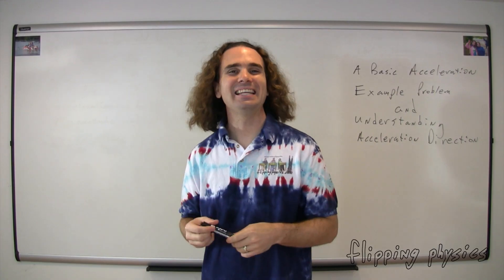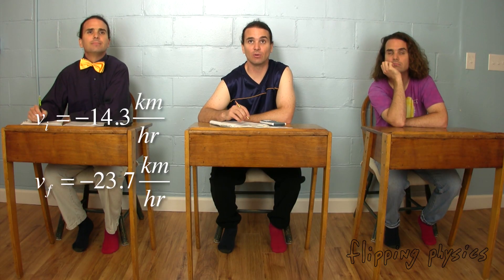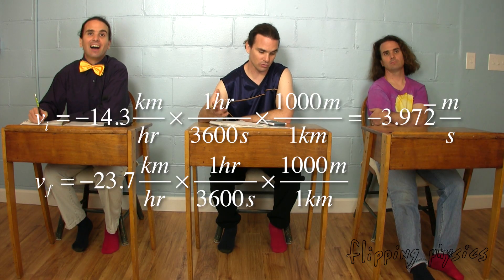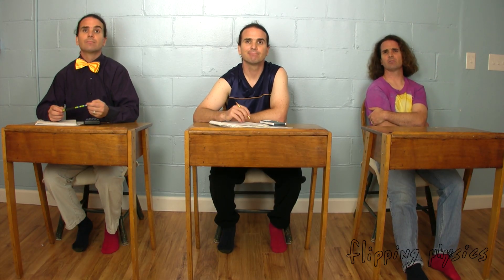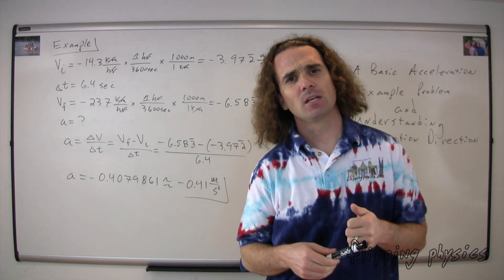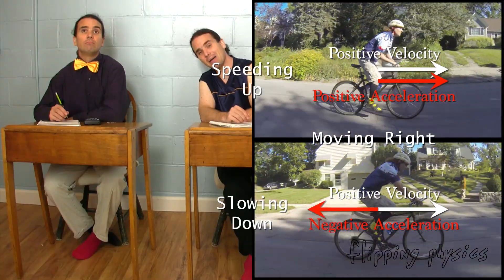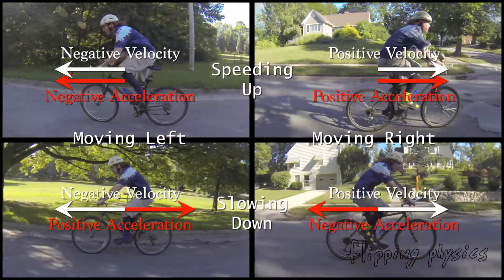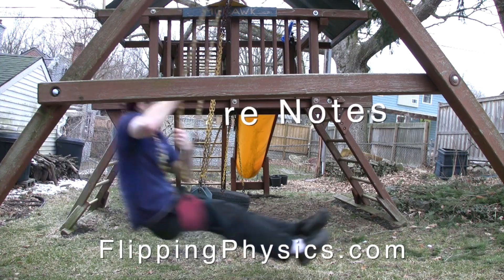A Basic Acceleration Example Problem and Understanding Acceleration Direction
This video starts with a simple acceleration problem and then addresses a commonly held misconception that a negative acceleration always means you are slowing down.  I do this by way of examples.  Kate (my wife) drove the Prius with a camera suction cupped to the window and videoed me riding my bike several times.  In the end I ended up with four different examples on the screen at once and 25 different video layers to describe it all.  I am really proud about how well it worked.  Enjoy.

- この Flipping Physics のビデオに日本語字幕がつきました。小竹知紀さん，協力ありがとう！

Next Video:
Walking Position, Velocity and Acceleration as a Function of Time Graphs

Previous Video:
Introduction to Acceleration with Prius Brake Slamming Example Problem

0:00 Intro
0:26 Reading the problem
0:40 Seeing the problem
1:14 Translating the words to Physics
1:54 Solving the problem
3:50 Why is the number on the bike positive?
4:48 How can the bike be speeding up if the acceleration is negative?
5:50 Comparing velocity and acceleration directions
7:28 All four bike examples on the screen at the same time
7:53 Why isn't there a direction on our answer?
8:51 Outtakes or how the bike riding was filmed